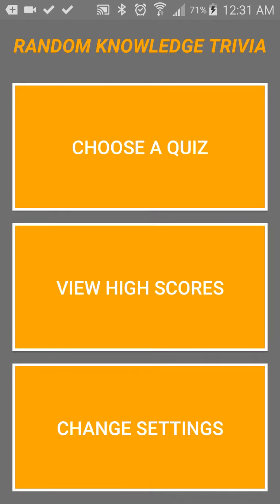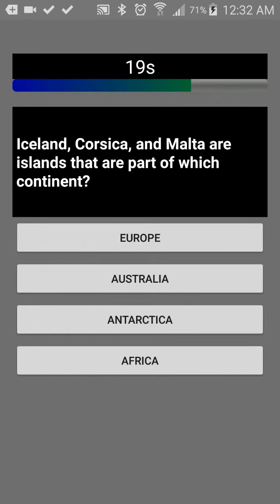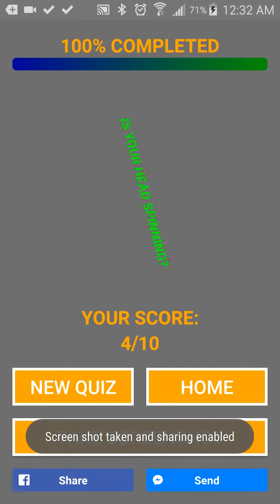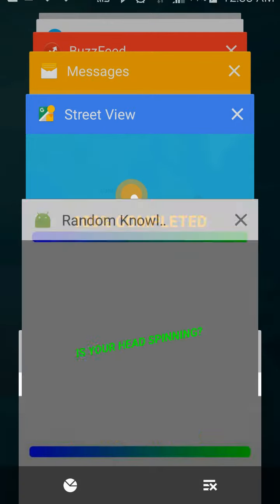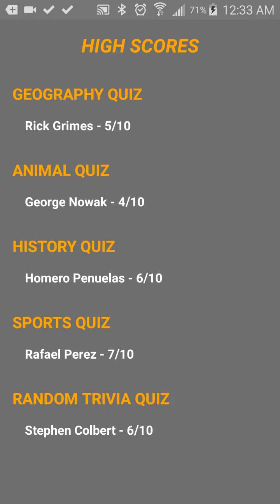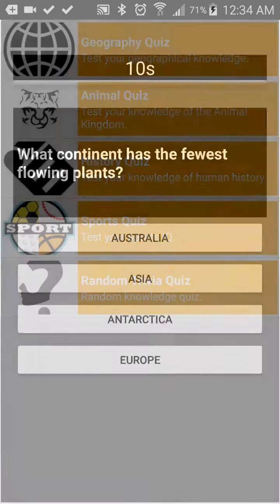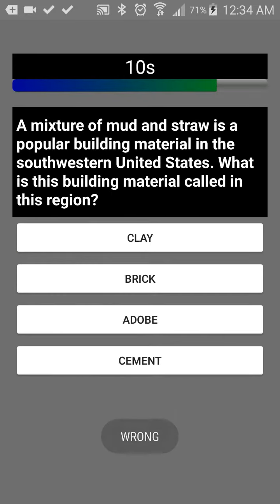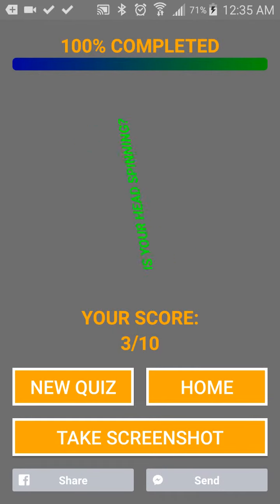Random Knowledge Trivia App (Android: Java)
A quick run down of my Random Knowledge Trivia App created using Android Studio running on Java.